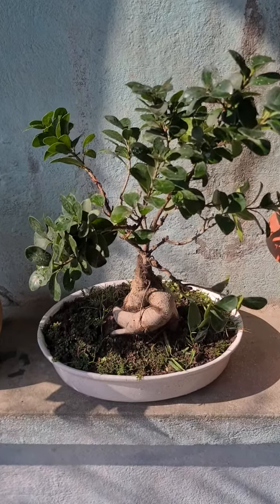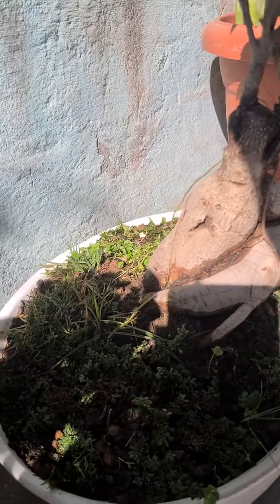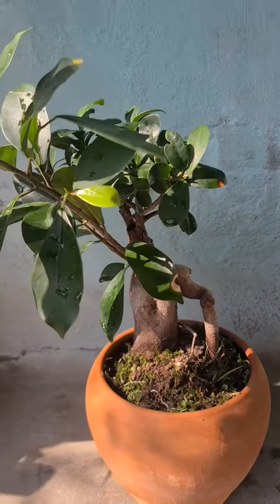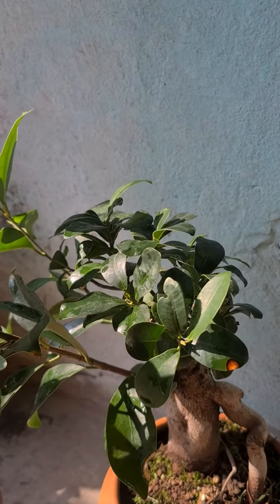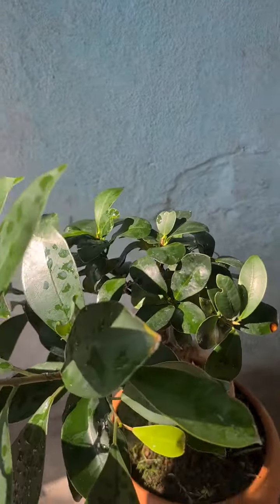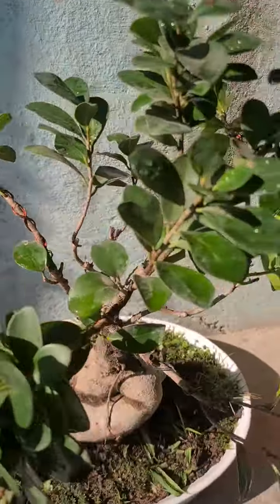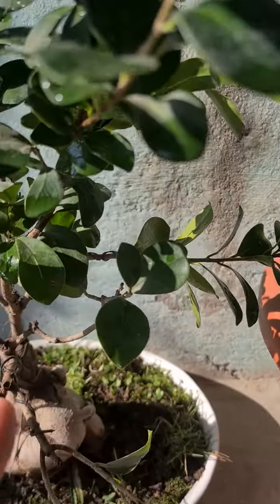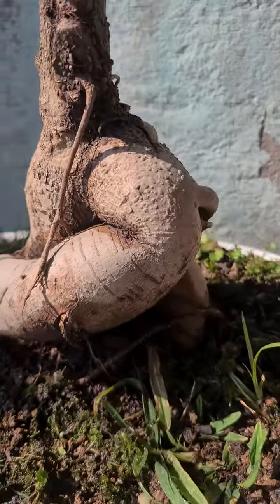Ficus Bonsai Care And Wiring Branches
Ficus bonsai treatment, wiring branches